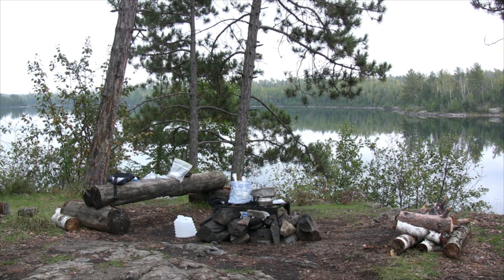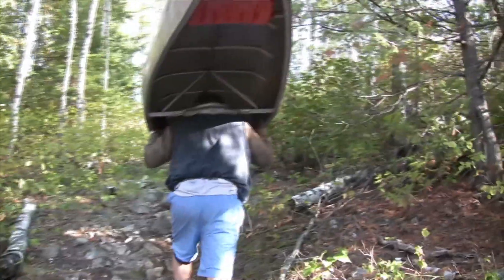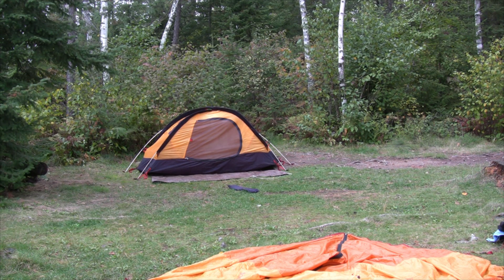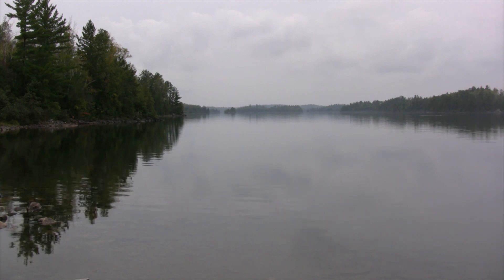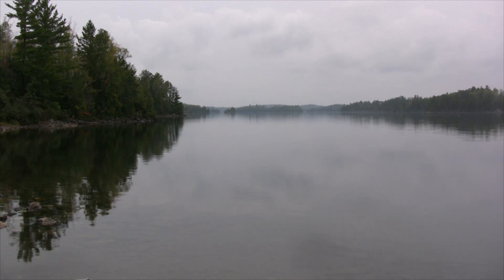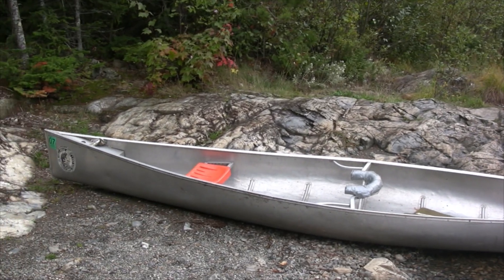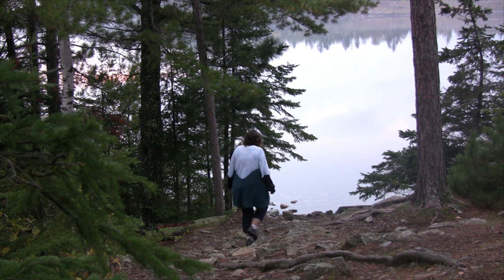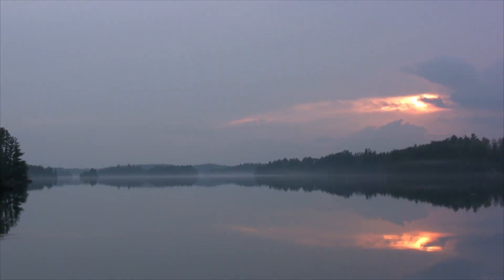Adventures of Chris & Mike... Day 11 The calm before the storm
Our 2007 BWCA trip to Cherry Lake. After a tough day of canoeing and portaging we found a campsite on Knife Lake. The lake was really calm and towards sunset we saw the storm clouds building.

For more expert techniques & equipment tips to make your camping experience more rewarding, check out Cliff Jacobson's camping skills video.